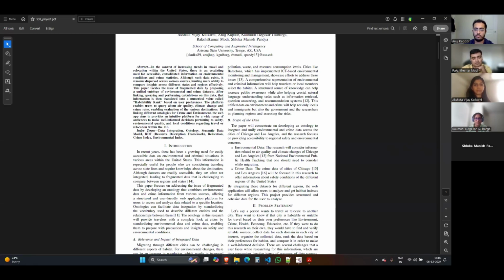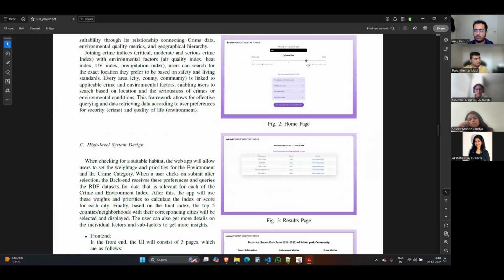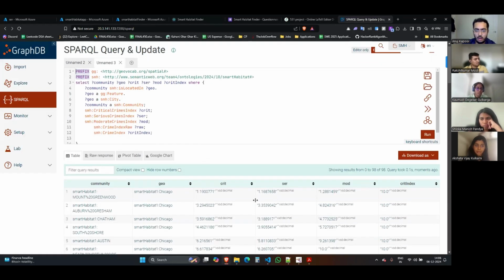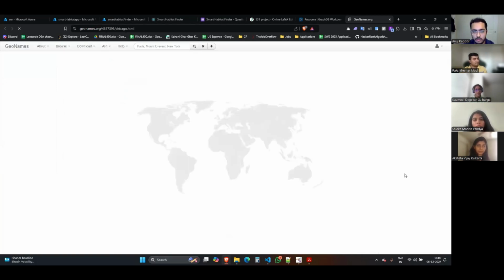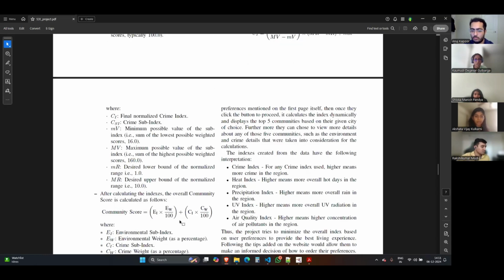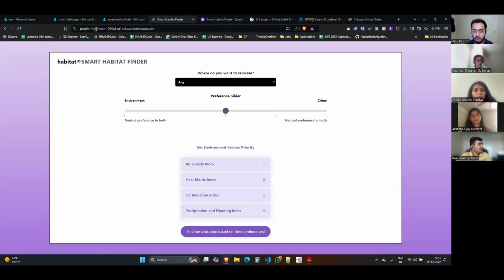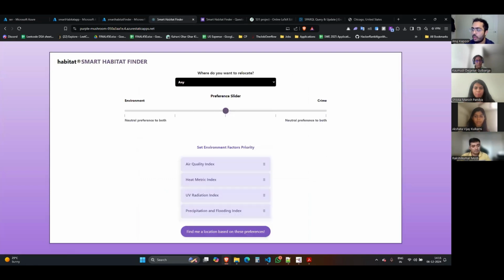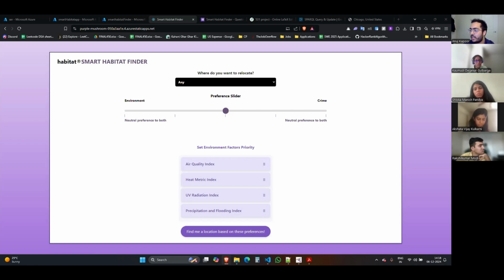Smart Habitat Presentation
Data Integration, Ontology, Semantic Data
Model, RDF (Resource Description Framework), Relocation,
Crime Index, Environmental Index.